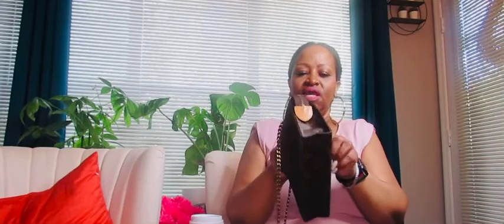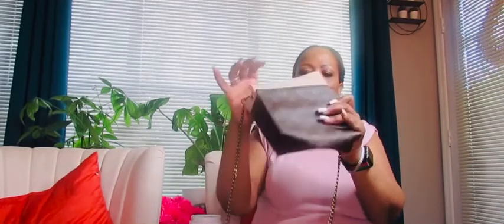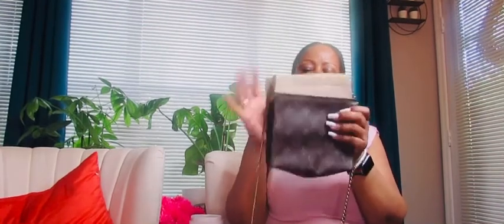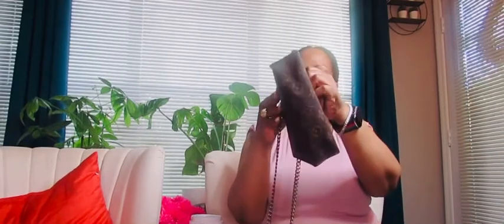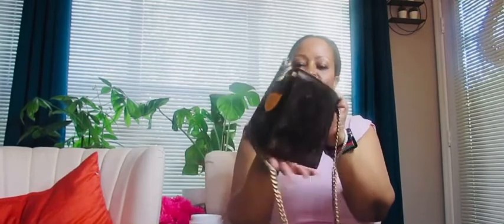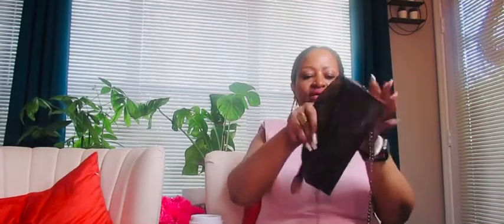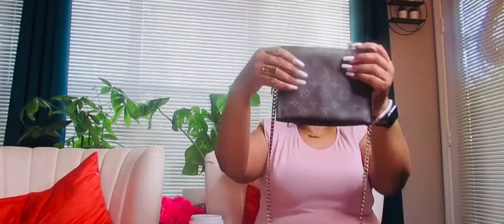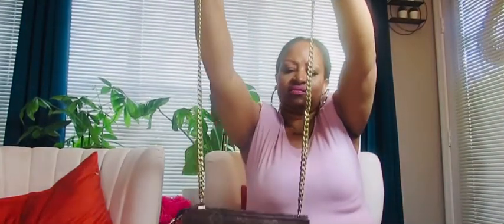Toiletry Pouch Pochette 19 Louis Vuitton converted to a crossbody.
Louis Vuitton Tradsey